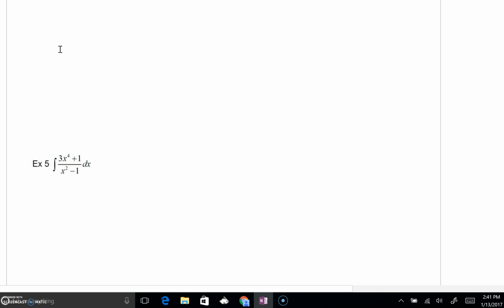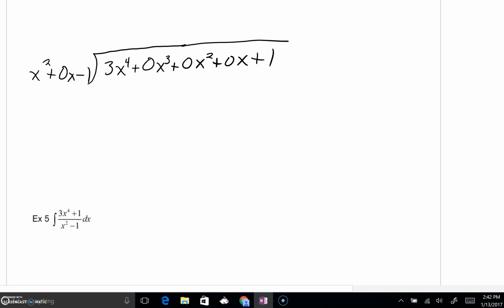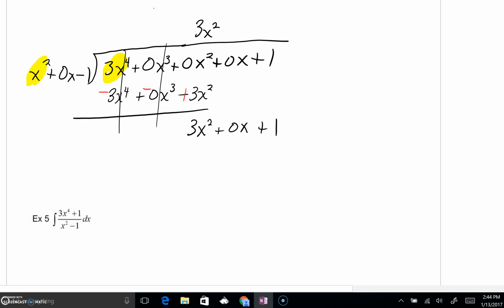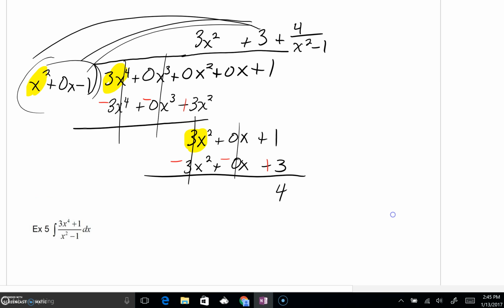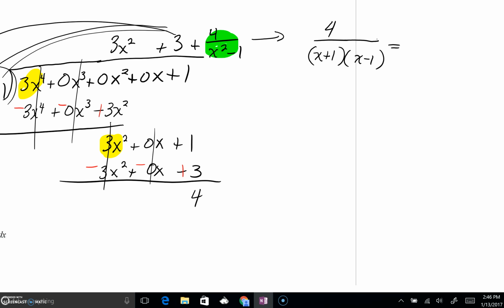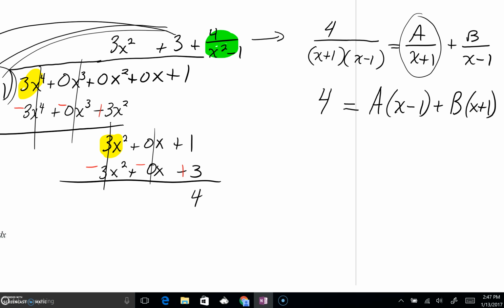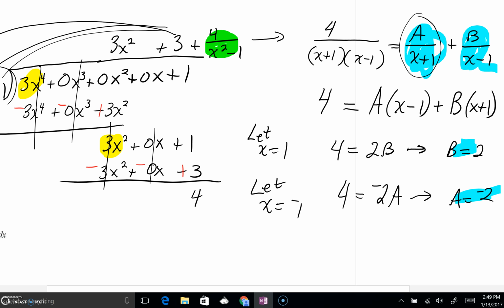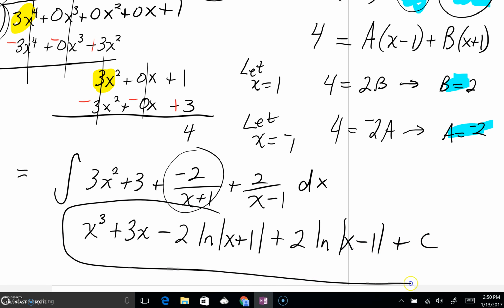CalcBC 8.4 Example#5